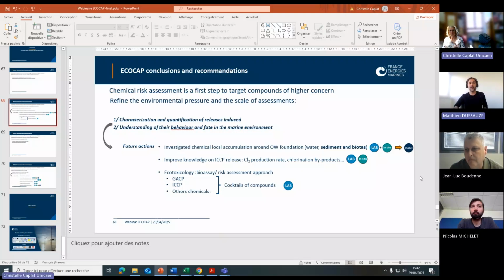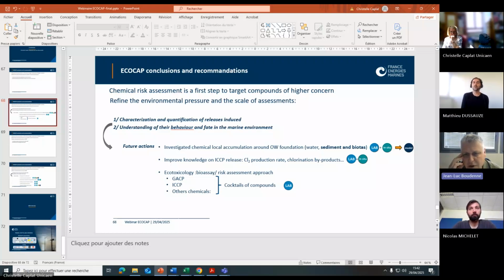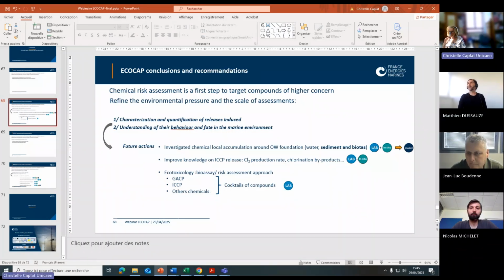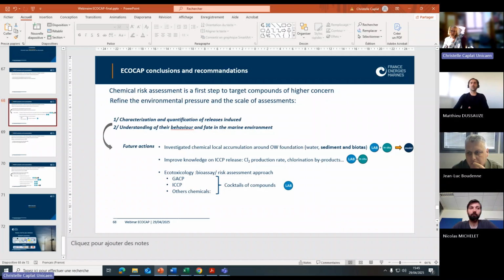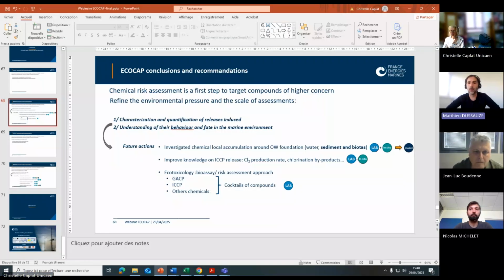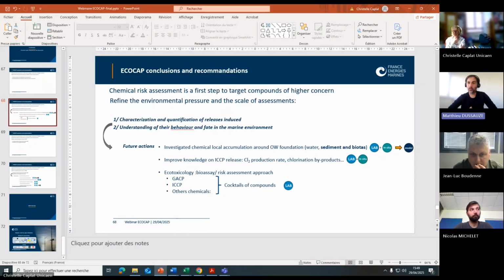Webinar - Ecotoxicology of corrosion protections | Q&A session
ECOCAP Webinar - 29/04/2025
Q&A Session